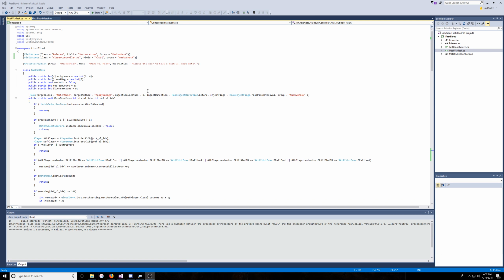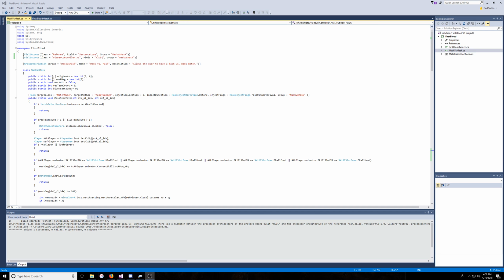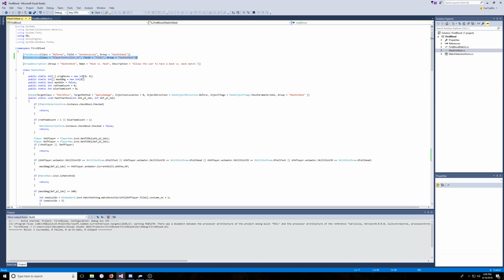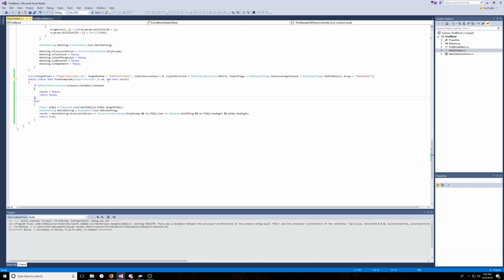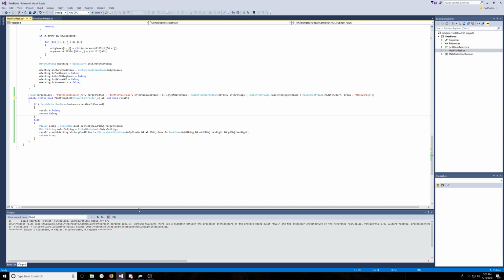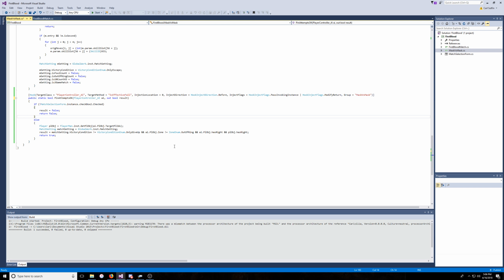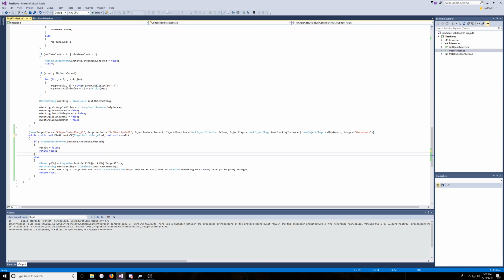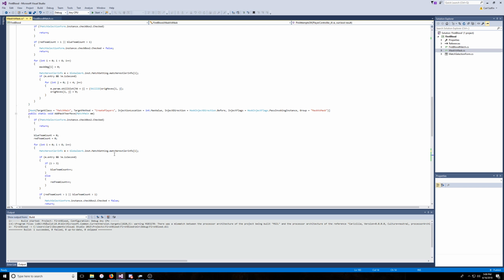Fire Pro Wrestling World ModdingTutorial 6 - Fixing Mask vs. Mask matches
This fixes a problem that I overlooked when creating the mask vs. mask match.